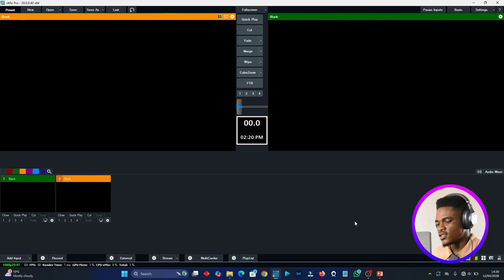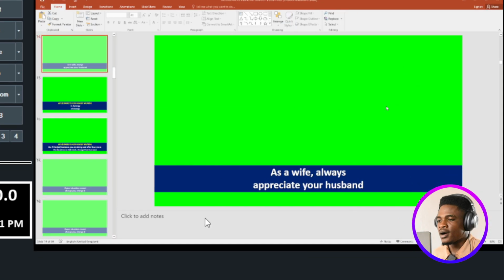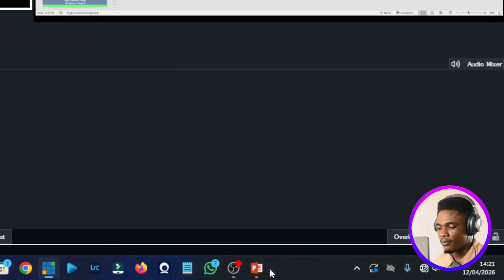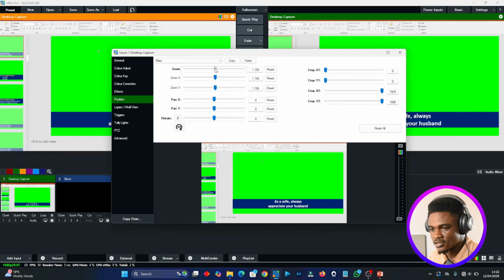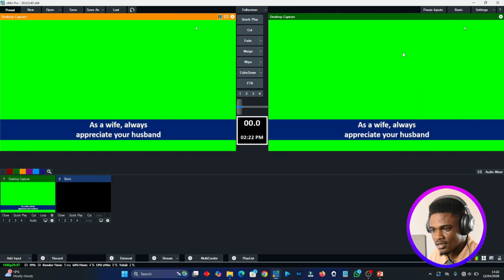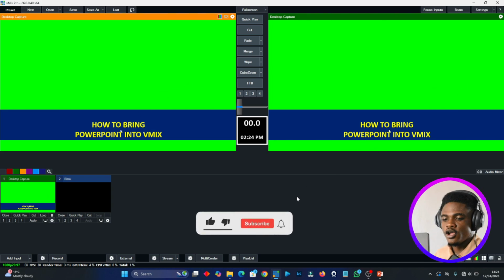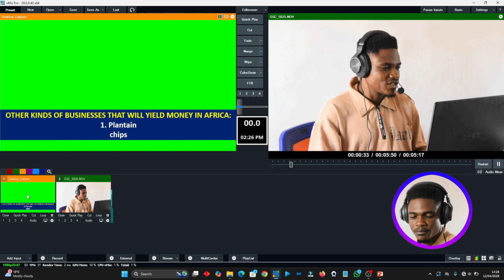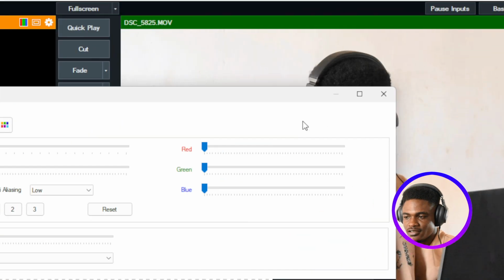How To Add PowerPoint into vMix Using One PC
Learn how to seamlessly add PowerPoint presentations into vMix using just one PC! 🎥💻

In this step-by-step tutorial, I’ll show you the easiest method to display your slides during live streams, church services, or presentations without needing a second computer.

Whether you're a beginner or a media team member, this guide will help you achieve a smooth and professional setup.
Perfect for churches, content creators, and event producers who want to combine Microsoft PowerPoint with vMix for powerful live production.

👉 What you’ll learn:
How to connect PowerPoint to vMix
The best settings for smooth display
How to switch slides live without errors
Tips for a clean and professional output